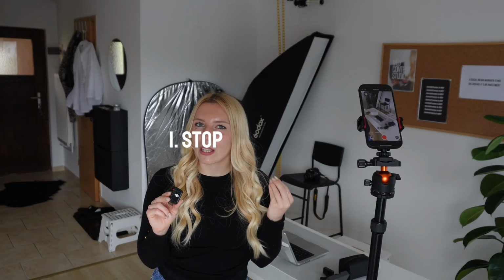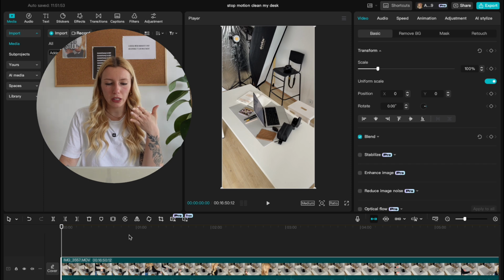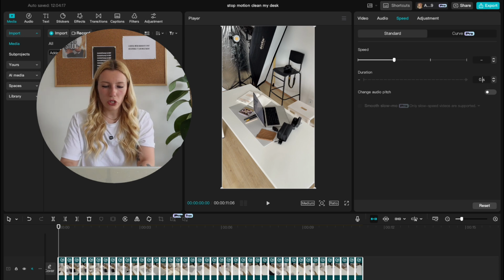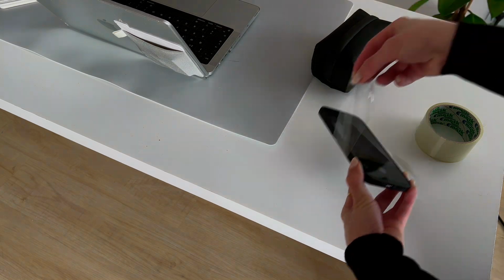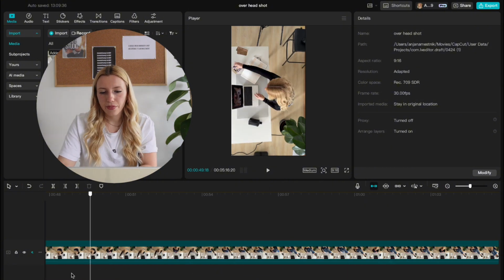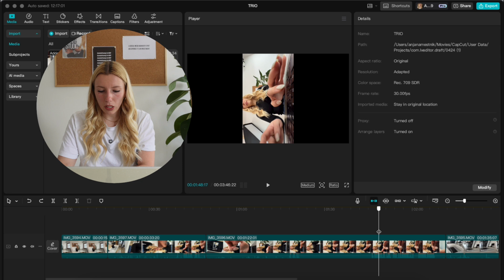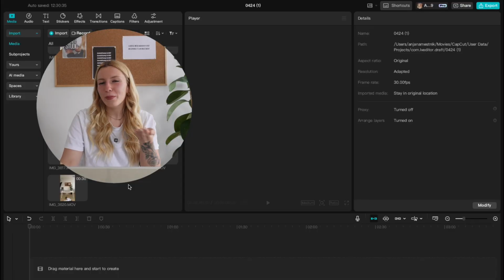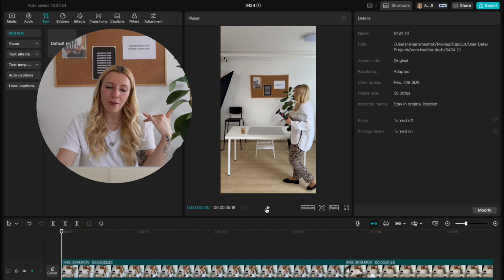How to Film & Edit COOL REELS (5 Easy Viral Transitions You NEED to Try!)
Want to make Reels or TikToks that actually stop the scroll? In this video, I’m showing you exactly how I film and edit 5 viral transitions step-by-step — no fancy equipment needed! Whether you're a social media manager, content creator, or small business owner, you’ll learn how to make short-form content that actually gets noticed.

🎬 In this video, I break down:
• The gear + setup basics (clean camera, gridlines, lighting, tripods)
• How to film & edit 5 trending transitions
• Creative behind-the-scenes of my real workflow
• Editing tips you can do right from your phone!

📲 Transitions Included:
Stop Motion
Top-Down Shot
3-Angle Horizontal shot
“Disappearing” SMM Moment

🎯 Perfect for:
Social media managers
Content creators
TikTok and Instagram Reels beginners
Small business owners filming content solo

THE GEAR I USE TO CREATE CONTENT:

MY CAMERA
TRIPOD FOR MY CAMERA
TRIPODS FOR MY PHONE (my faves)
LIGHTS (with built batteries for use without electricity)
LIGHTS IN MY STUDIO (I use these to film content and my YouTube videos)